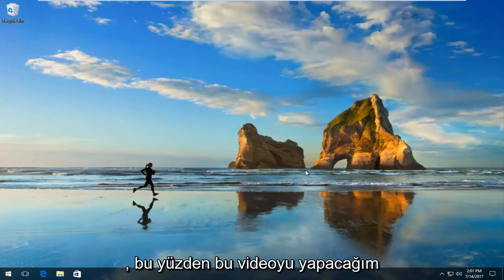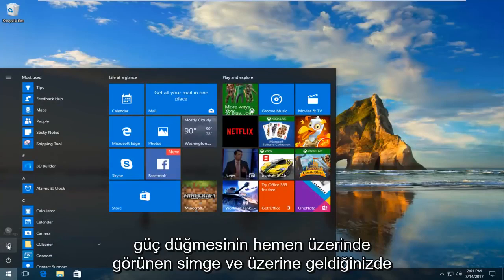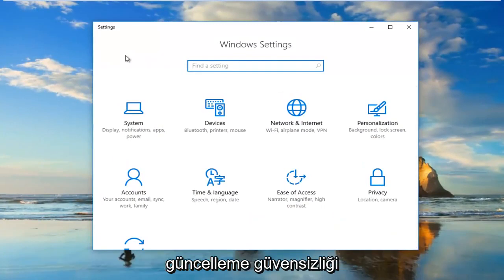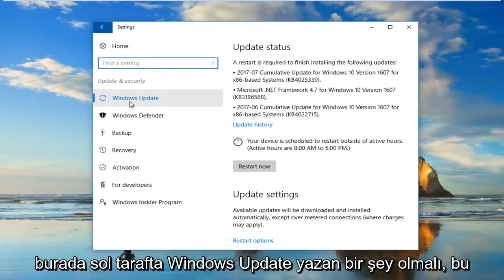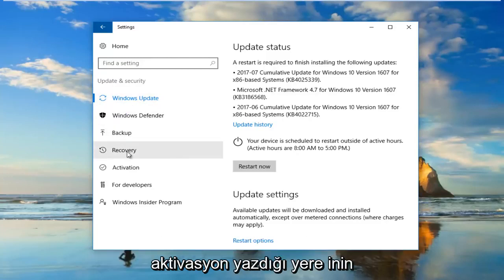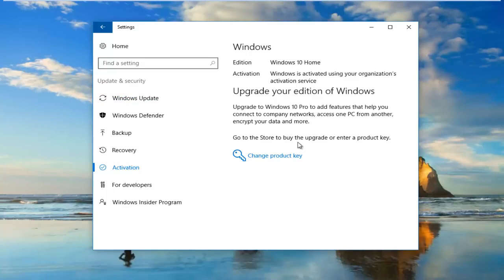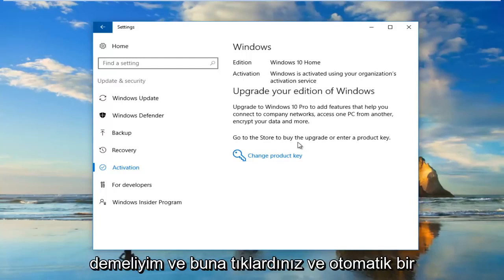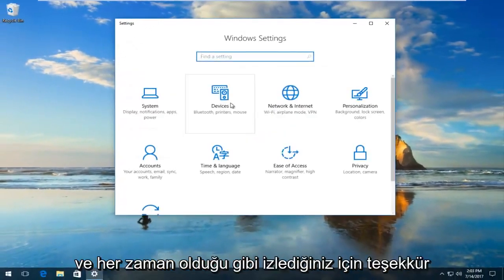Windows 10 Donanım Değişikliği Sonrası Lisans Sorunu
Bir donanım değişikliğinden sonra Windows 10 işletim sistemi nasıl yeniden etkinleştirilir.

Anakart veya sabit sürücüyü değiştirmek gibi önemli donanım değişiklikleri yaptığınızda, Windows 10 bilgisayarınızı doğru bir şekilde tanımlayamaz ve bunun sonucunda işletim sistemi etkinleştirilmez.

Ancak, Microsoft şimdi süreci basitleştiriyor. Windows 10 Yıldönümü Güncellemesinden başlayarak, Microsoft hesabınızı (MSA) cihazınızdaki Windows 10 dijital lisansı ile bağlayabilirsiniz. Yeni özellik, Windows 10'un ücretsiz yükseltme kopyanızı yeniden etkinleştirmek için Etkinleştirme Sorun Gidericisine hızlı bir şekilde erişmenizi sağlar.

Bu Windows 10 eğitiminde, Microsoft Hesabınızı ve dijital lisansınızı birbirine bağlama sürecinde ve işletim sistemini yeniden etkinleştirmek için Etkinleştirme Sorun Gidericisini kullanma adımlarında size rehberlik edeceğiz.